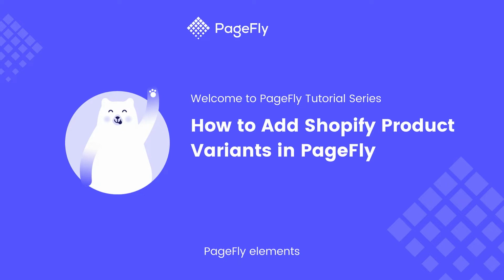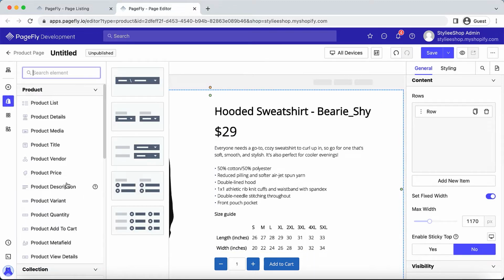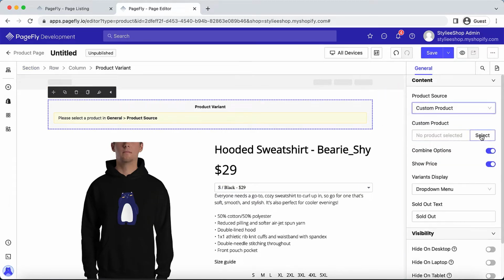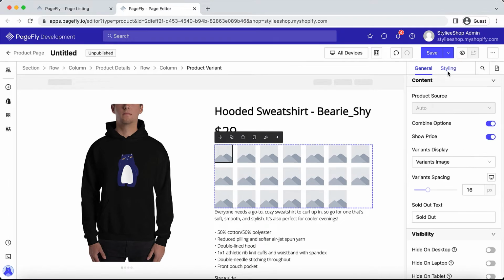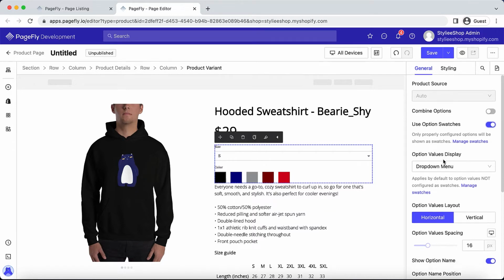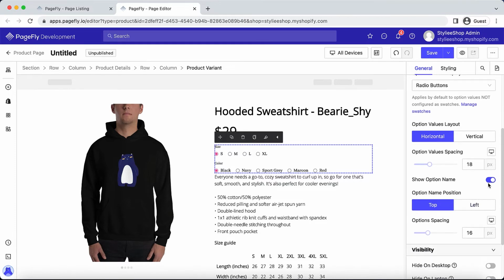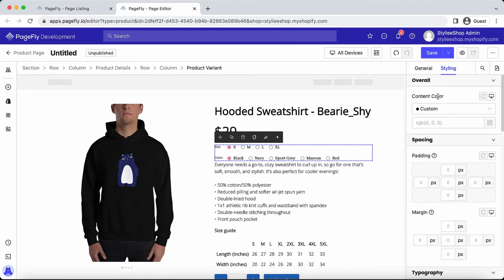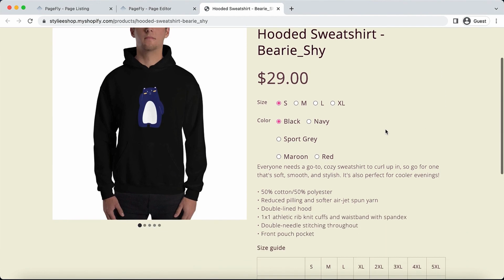Shopify Product Variants: How To Add In PageFly #1 Shopify Page Builder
In this video, you'll learn how to add Shopify Product Variants to the PageFly page. The Shopify Product Variants element is designed to display the variant of your Shopify products on your page to increase your conversion rate.

You can read our manual about the Shopify Product Variants element

⭐️ OUTLINE ⭐️
00:00 Intro
00:16 Introduce Shopify Product Variants element
00:30 Access Shopify Product Variants element
00:50 How to change the Product Variants' source
01:06 Shopify Product Variants element general settings
02:33 Shopify Product Variants element’s styling
03:01 Final result
03:06 Outro